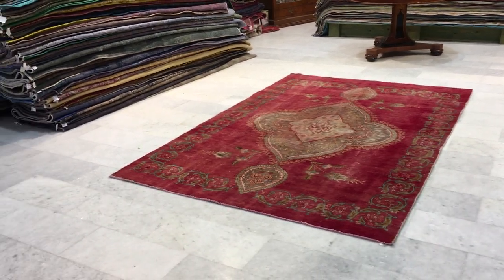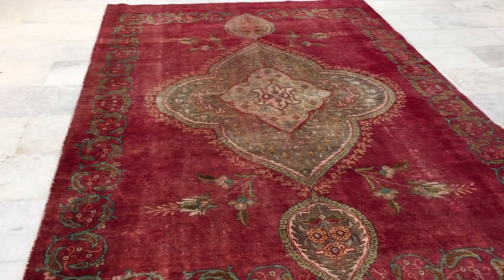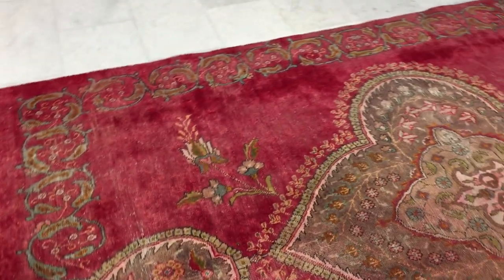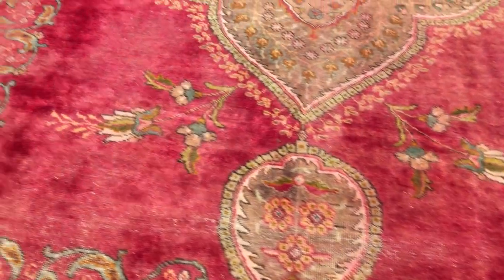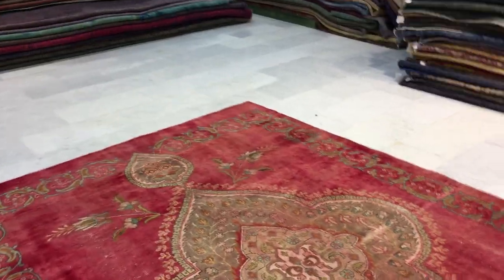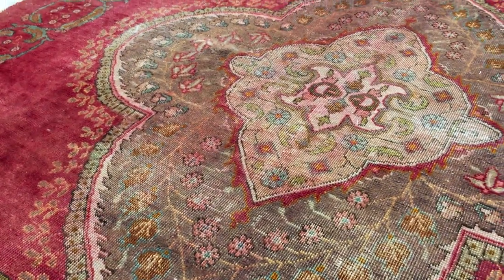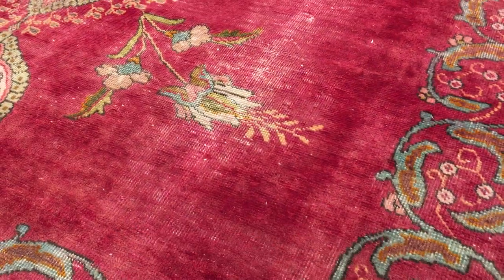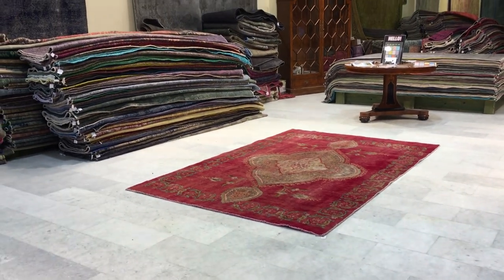vintage teppiche günstig 15440